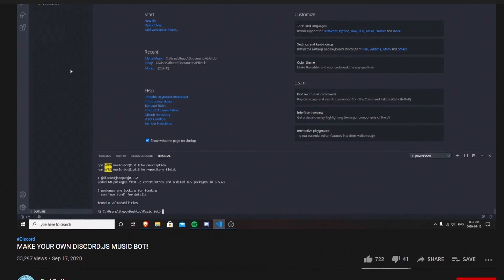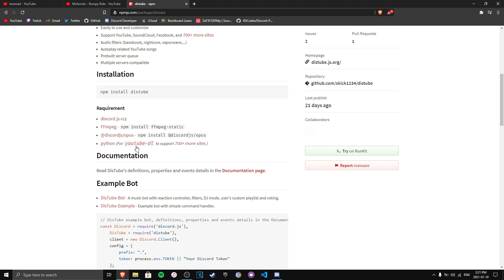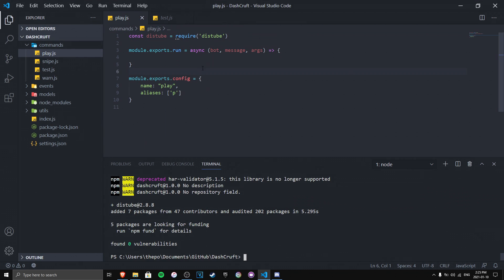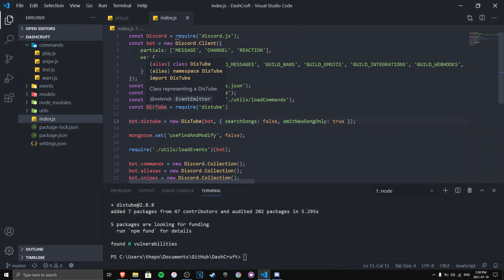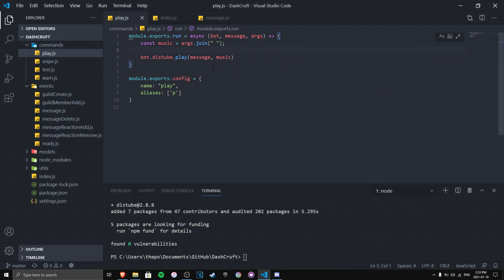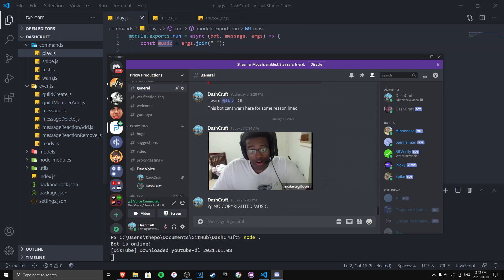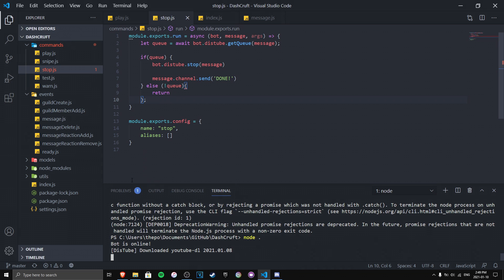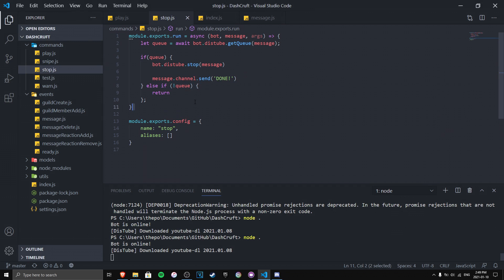DISCORD.JS MUSIC BOT! (UPDATED)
► DISCORD.JS MUSIC BOT! (UPDATED) - 2021

► SourceCode (Copy and paste won't work. just a tip)